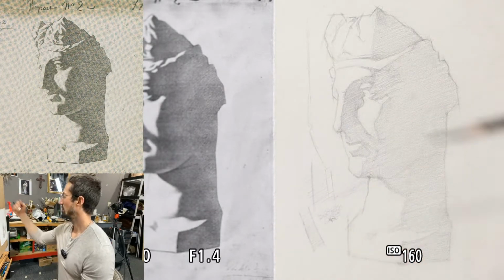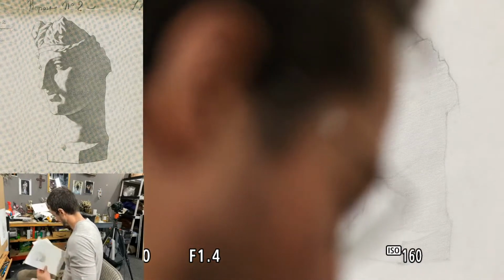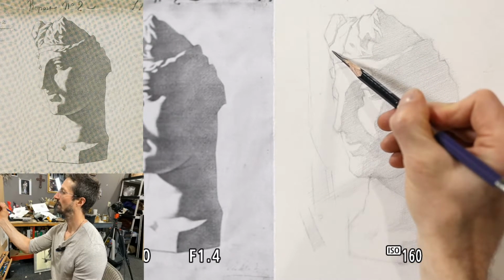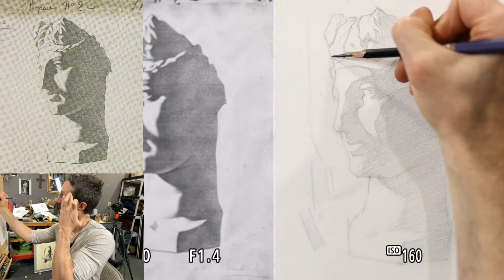Bargue Drawing For Beginners Continued (5/11/2021)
Time to make proportions my BI#$% once again by lowering myself and drawing a Barge Drawing. Though it's a waste of my glorious intellect, I have dug deep into my boundless perfection and activated my generosity which is prompting me to help others out by demonstrating the scent of perfection but this time in drawing form. You're welcome.